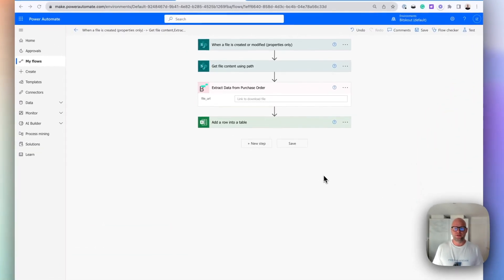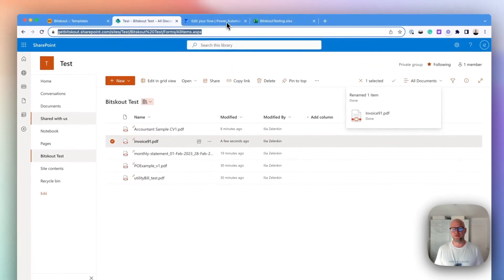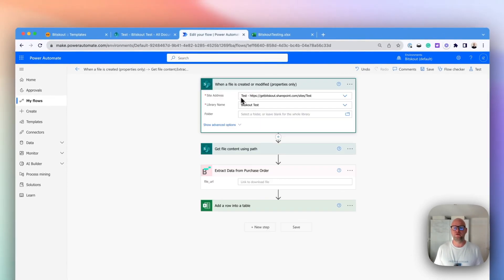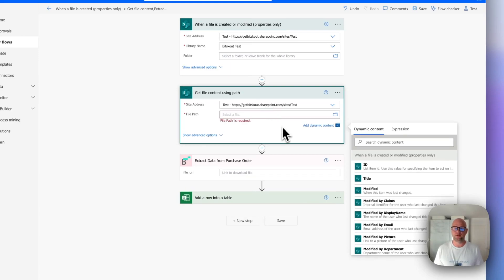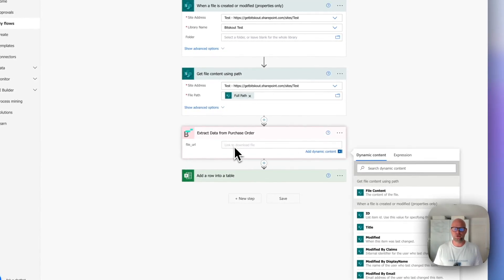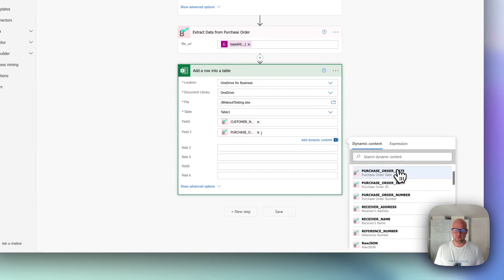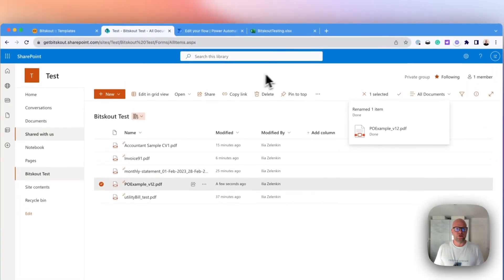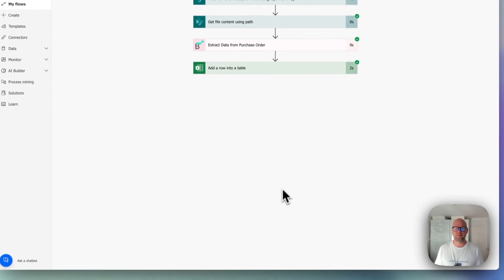How to Automate Data Extraction from Purchase Orders in SharePoint to Excel with Power Automate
Learn how to extract data from SharePoint files with Bitskout in this video. Set up automated data extractions from purchase orders and load them into SharePoint folders. Use the trigger "when a file is created" for this process.